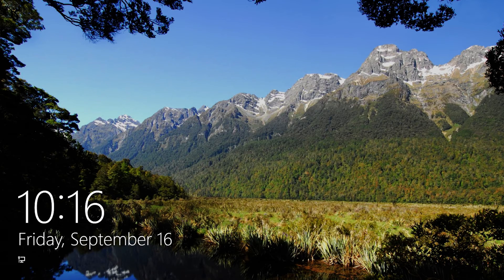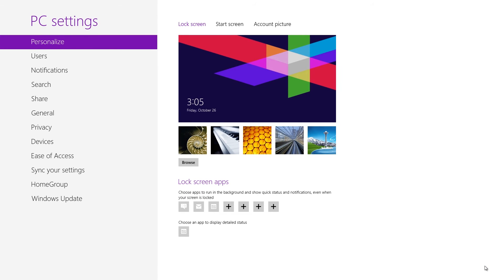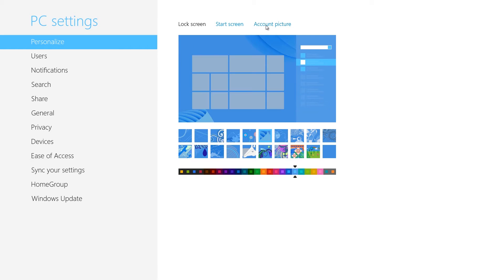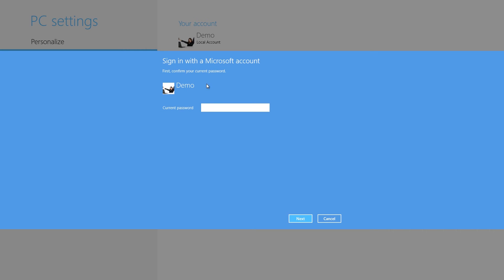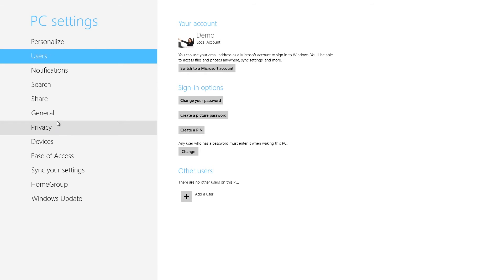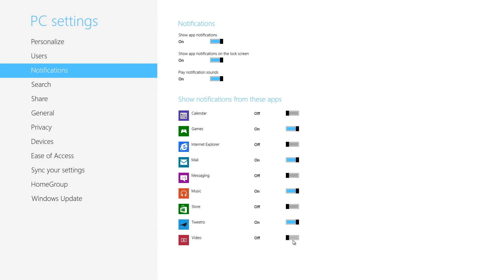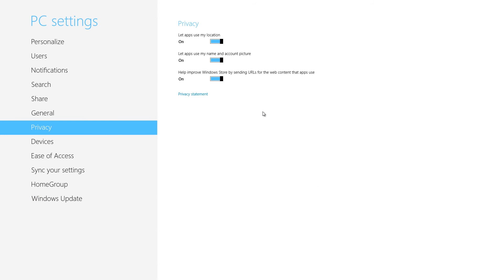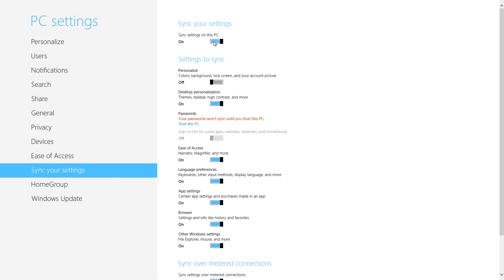Personalizing Windows 8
Make Windows 8 work how you want it to this episode of Windows 8 for Everyone. Learn how to change the Start Screen's color scheme and pattern, setup users and notifications, turn on privacy options, and sync your settings across multiple computers.